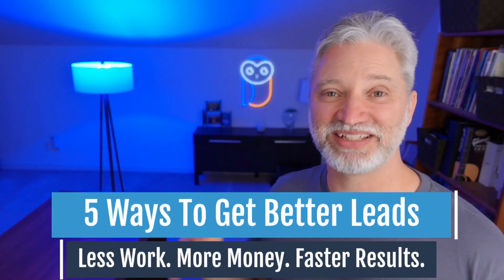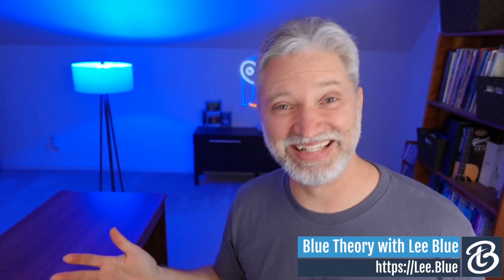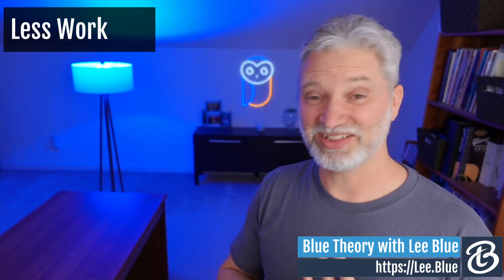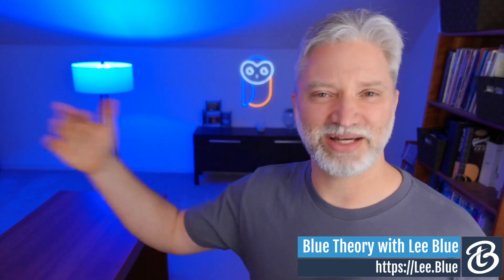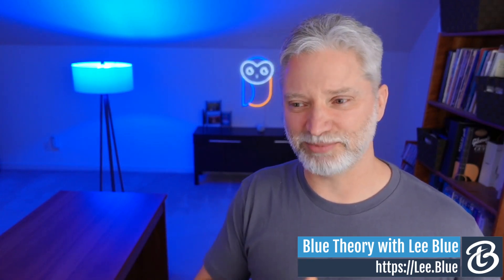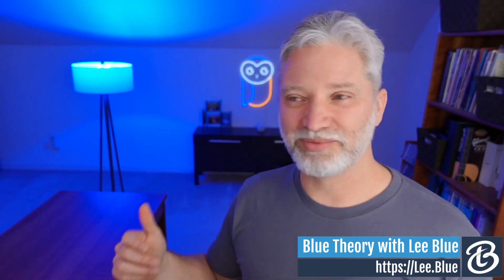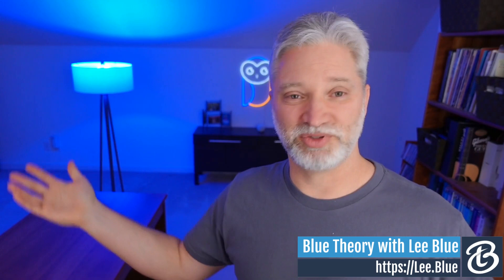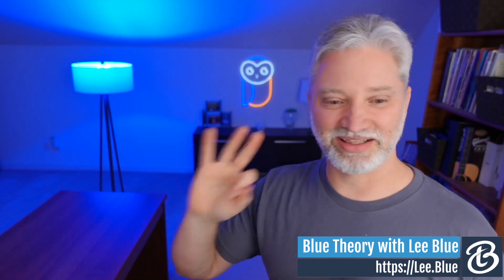Less Work. More Money. Faster Results - [New Approach To Get Leads For Web Design]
In the 20 years I've run my own web design business I've worked with hundreds of different clients. Only one of those clients found me through organic search discovery. All of my other clients came from the five interruptive marketing techniques we cover in this video.

If you're curious, the one client that dropped in my lap organically was a guy who needed a custom WordPress plugin for a searchable podcast archive.

It's not an all-or-nothing thing. I actually think it is a good idea - especially in the beginning - to have BOTH a traditional web design agency website AND a Solution First Agency site. That way, you have two engines pushing your business forward at the same time. The way we get leads is totally different for each because we're marketing to two different types of audiences.